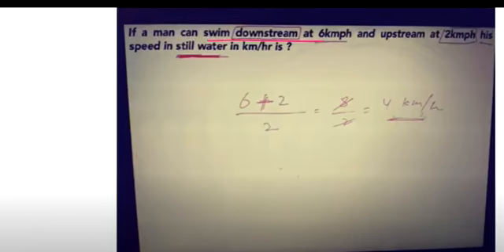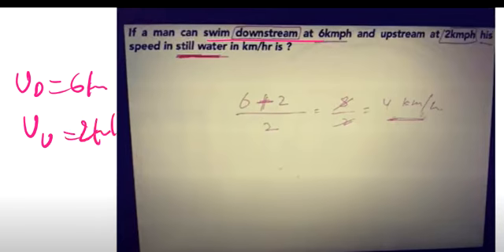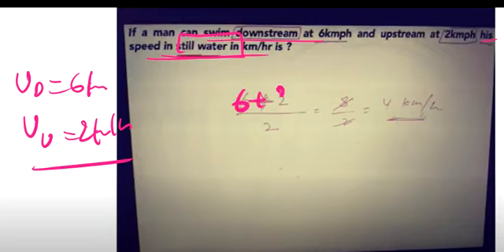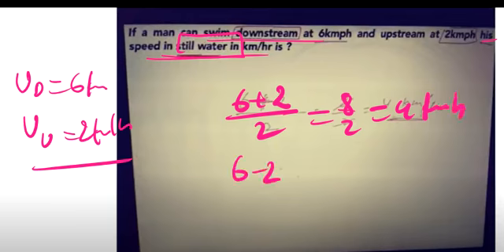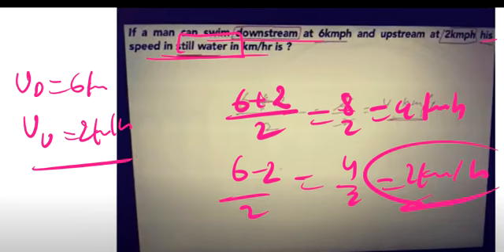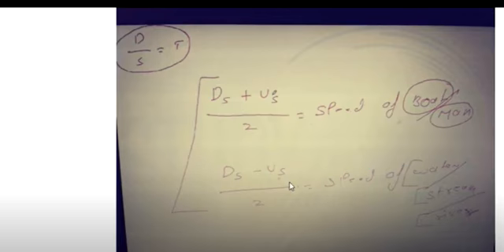BOAT AND STREAM 3